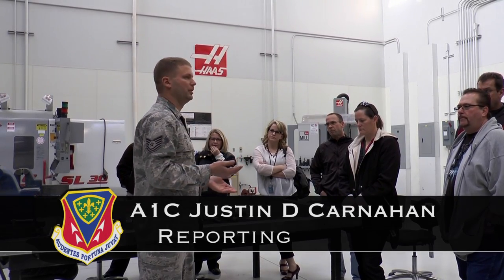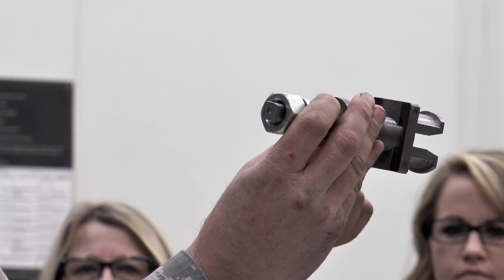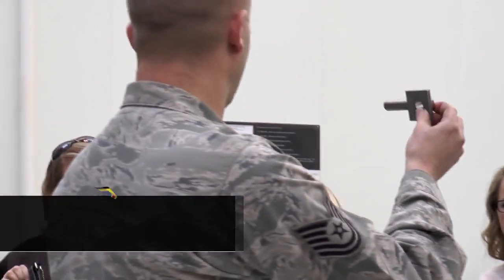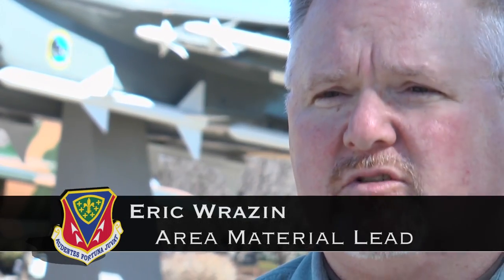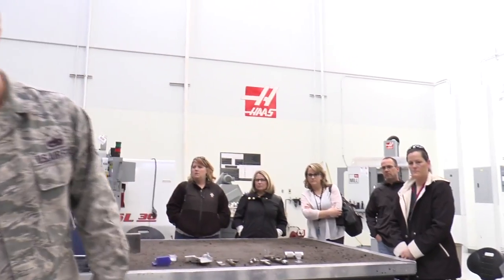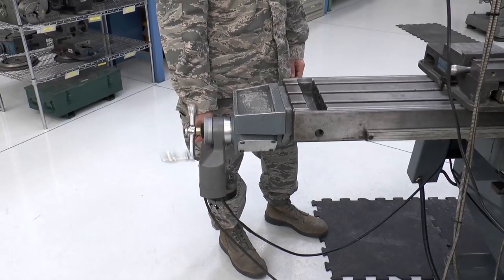air POWER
The Air Force is one of the largest corporations in the United States. Airman First Class Justin Carnahan joined Idaho Power as they learned from their military counterparts.